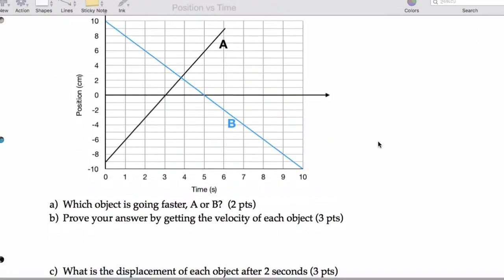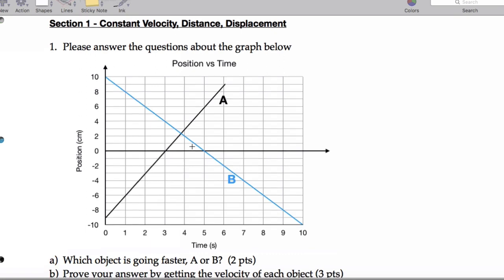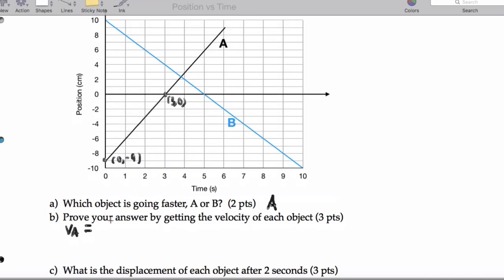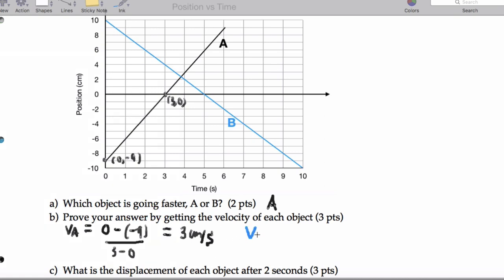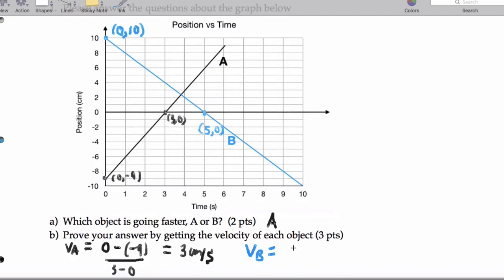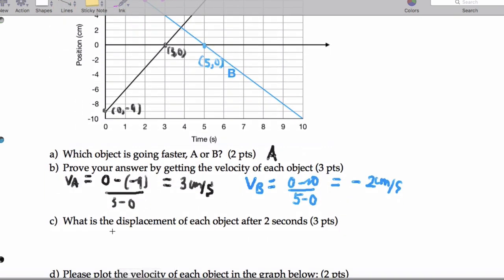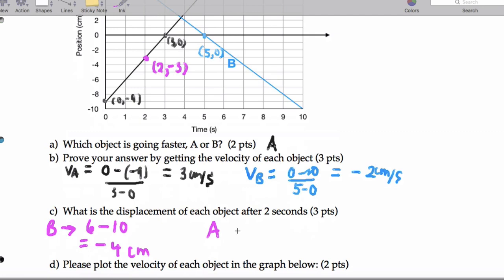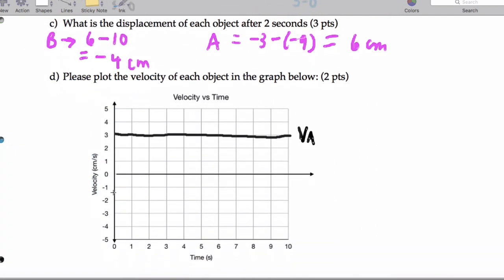Problem 2 1